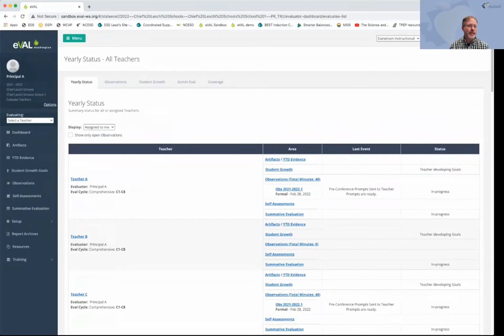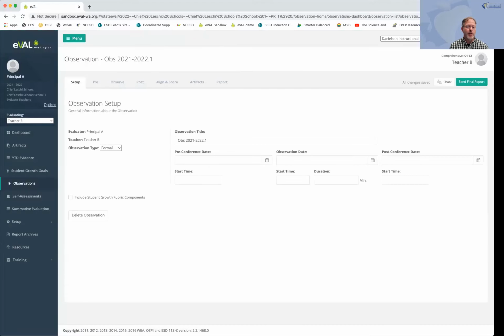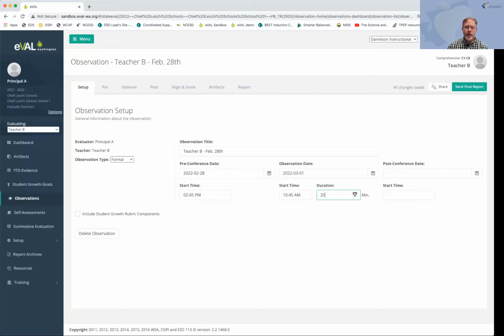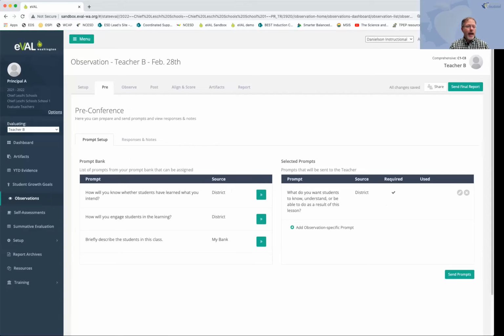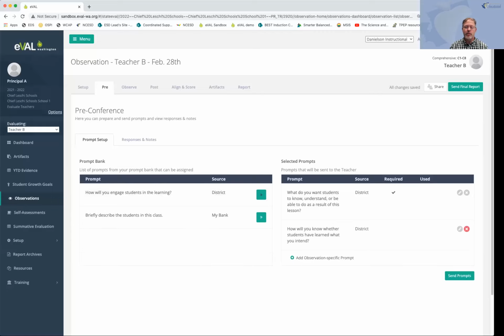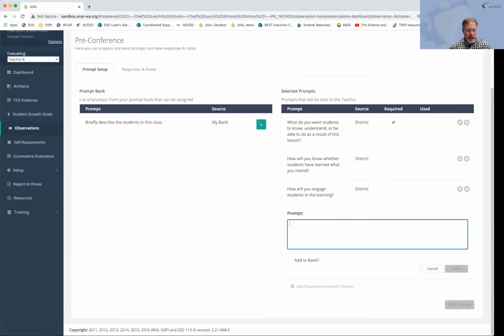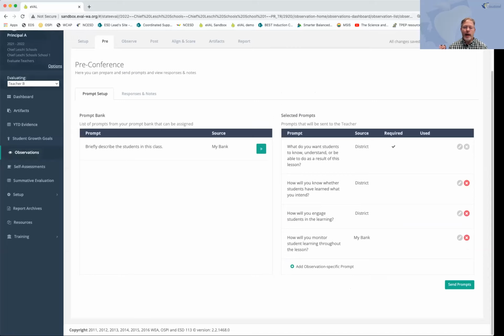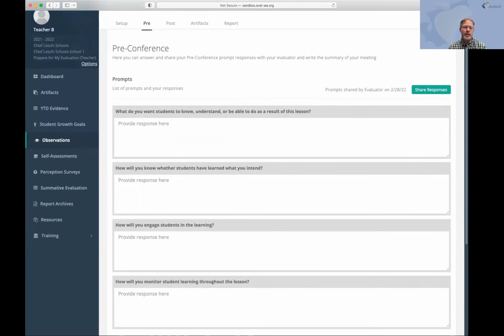Setting Up Observations in eVAL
This video demonstrates how to initiate an observation and share pre-observation questions using prompts in eVAL (Administrators)